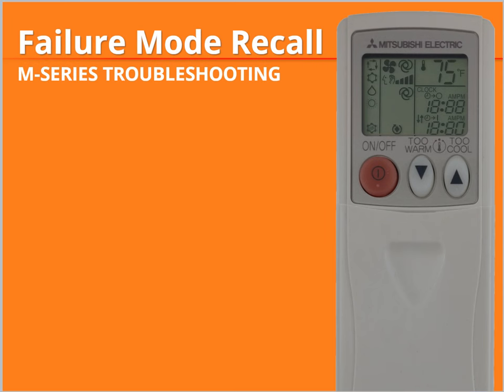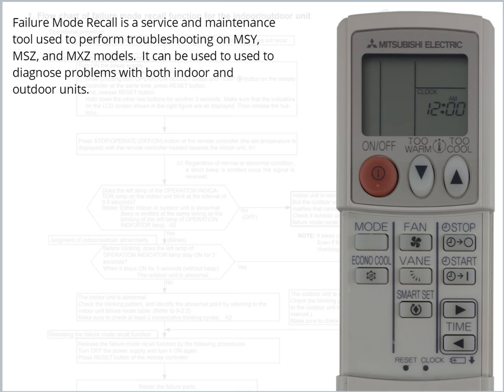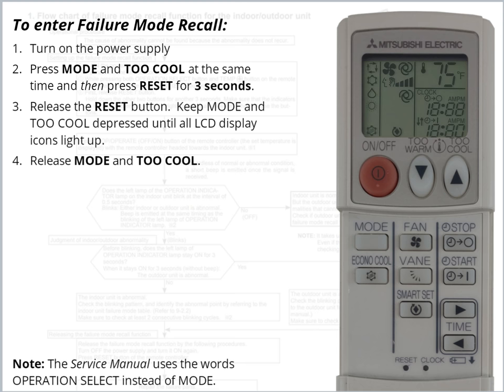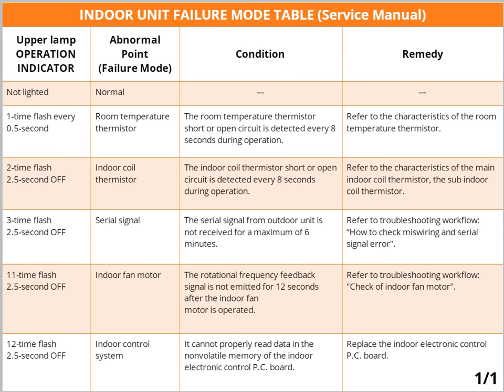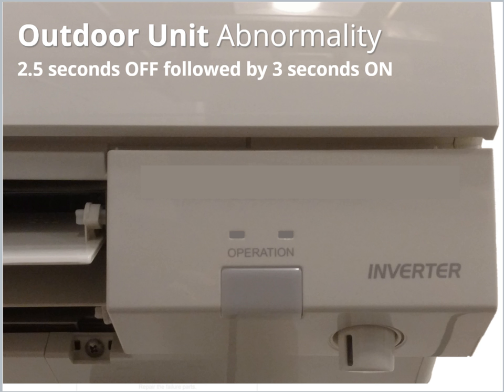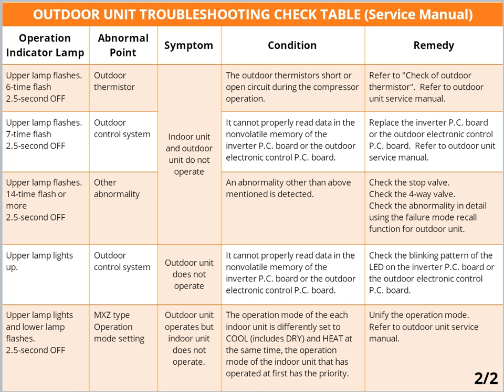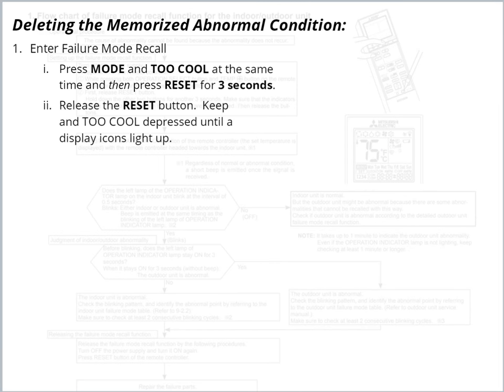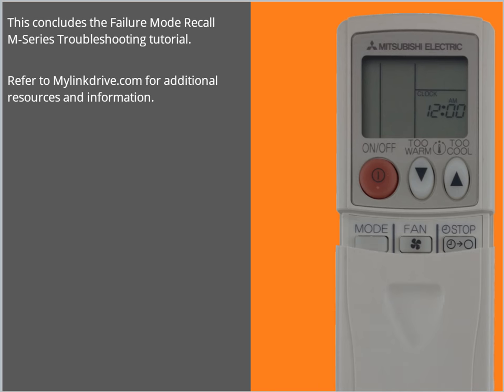Failure Mode Recall - M-Series Troubleshooting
This Tech-Tip tutorial demonstrates the steps to enter Failure Mode Recall using the hand-held remote controller.